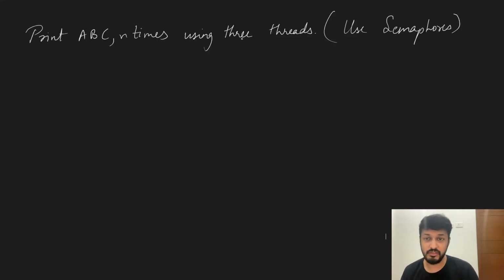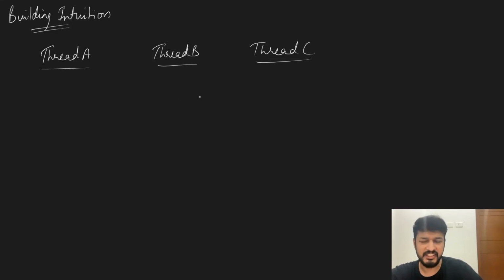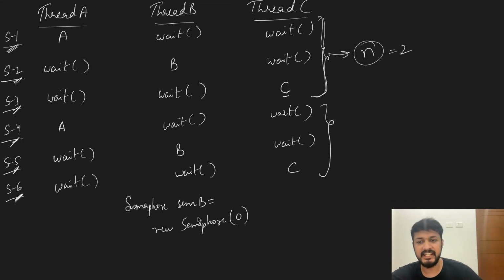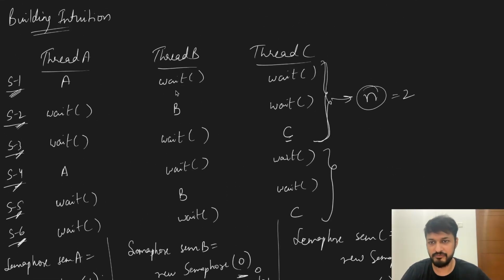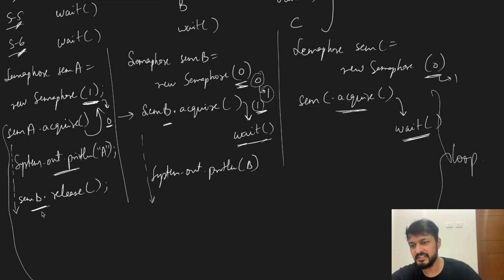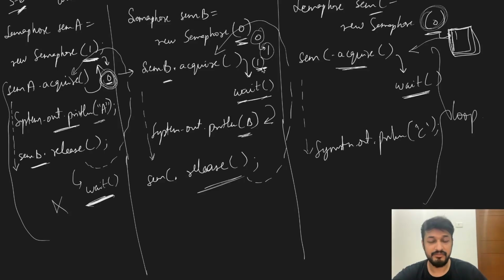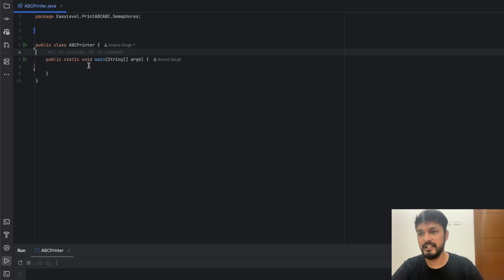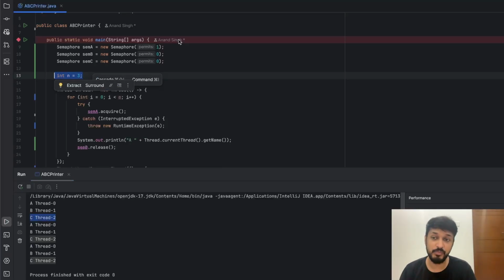#8 Print A-B-C in Order Using Semaphores |Java Multithreading Interview Trick!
🧵 In this video, we solve the popular multithreading interview problem: the ABC Printer Problem using Semaphores in Java.

🧠 Problem Statement:
Create three threads where:
- Thread A prints "A"
- Thread B prints "B"
- Thread C prints "C"

The output should always follow the order: ABCABCABC... for N iterations.

🔐 We’ll use Java Semaphores to control the execution order of the threads and ensure proper synchronization.

💡 This is one of the most frequently asked Java multithreading interview questions at top companies.

✨ What you'll learn:
- How to leverage Semaphore for thread alternation
- Thread synchronization
- Real-world approach to solve this problem

Timelines:
00:00 - Intro & Agenda
00:40 - Problem Statement
02:15 - Building the Intuition
04:16 - Pseudo Code
13:40 - Coding in IDE
16:12 - Ending Notes and next video agenda